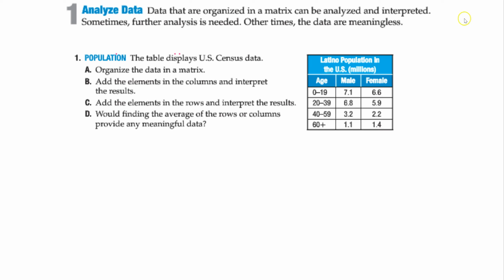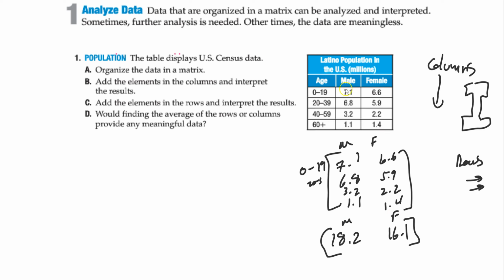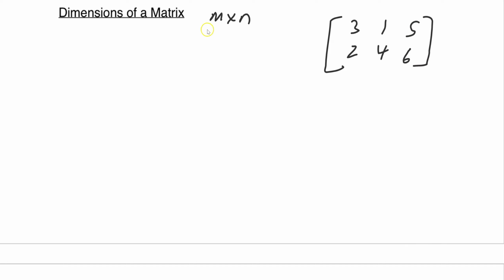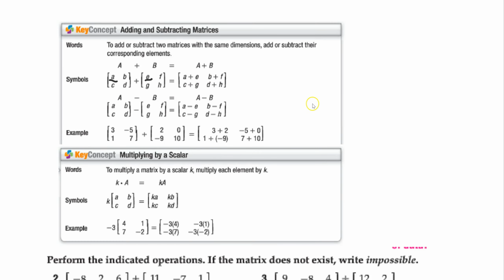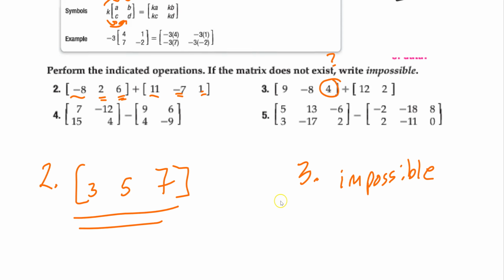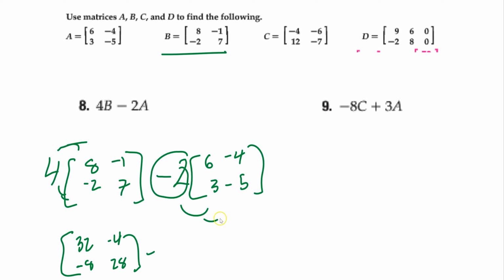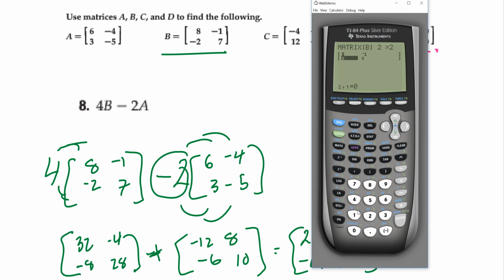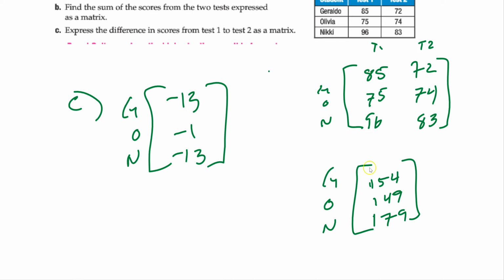3 5 Operations with matrices